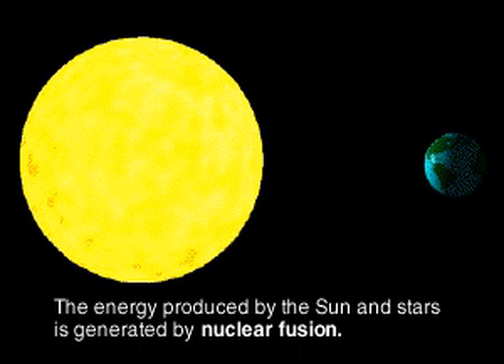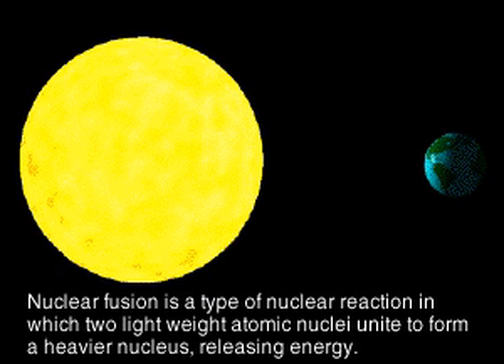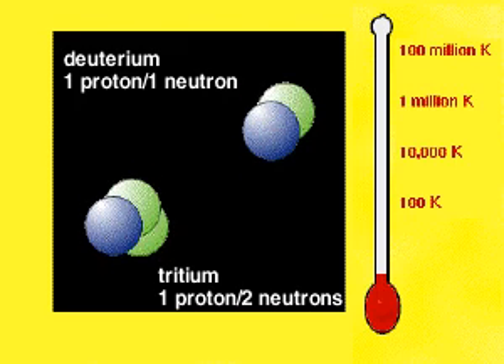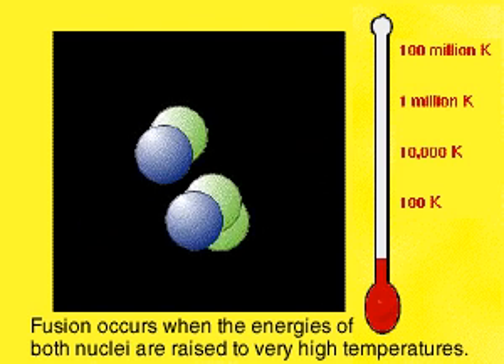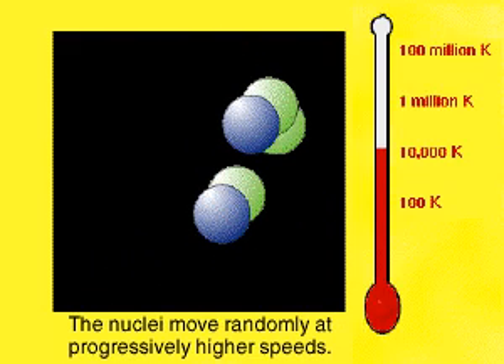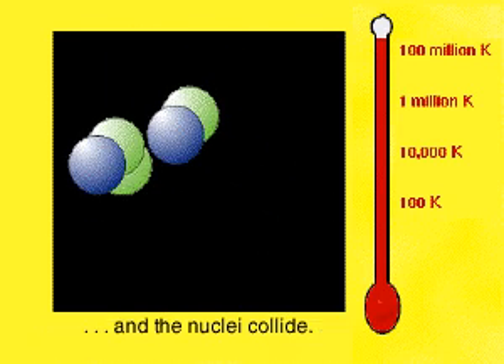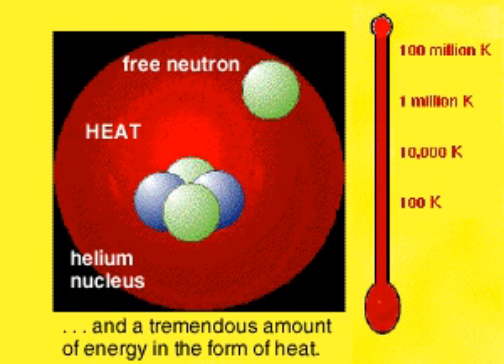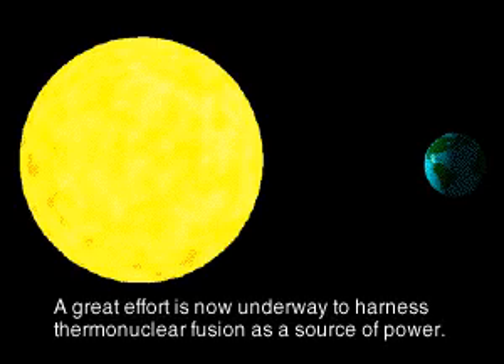Nuclear Energy Explained, Rate My Science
Nuclear Energy is released by the splitting (fission) or merging together (fusion) of the nuclei of atom(s). The conversion of nuclear mass to energy is consistent with the mass-energy equivalence formula ΔE = Δm.c², in which ΔE = energy release, Δm = mass defect, and c = the speed of light in a vacuum (a physical constant). Nuclear energy was first discovered by French physicist Henri Becquerel in 1896, when he found that photographic plates stored in the dark near uranium were blackened like X-ray plates, which had been just recently discovered at the time 1895.